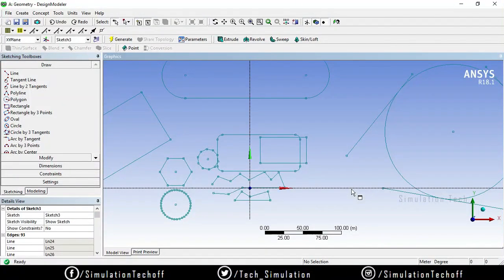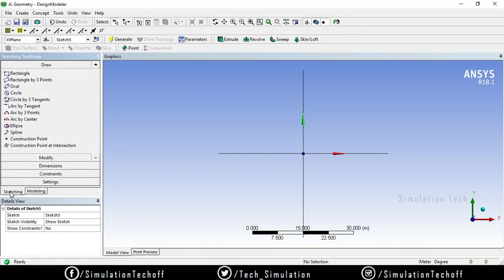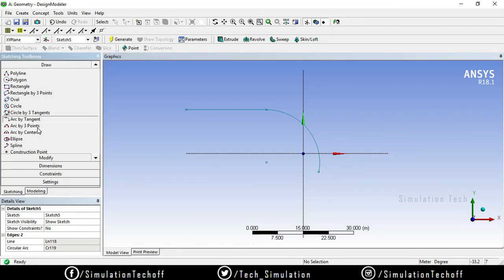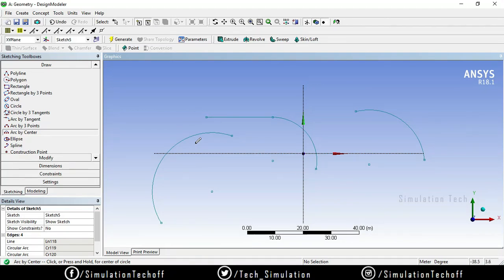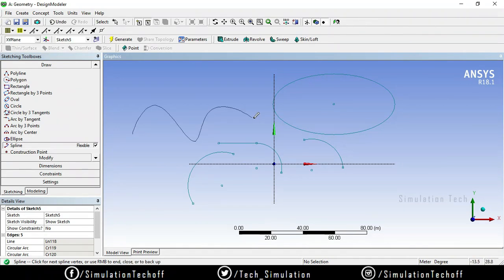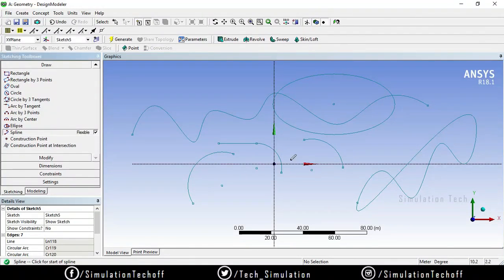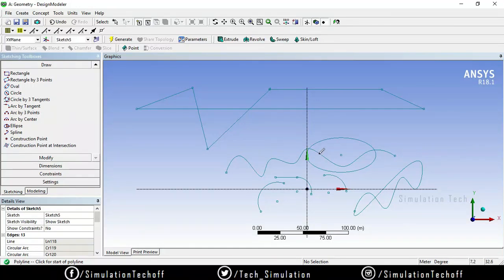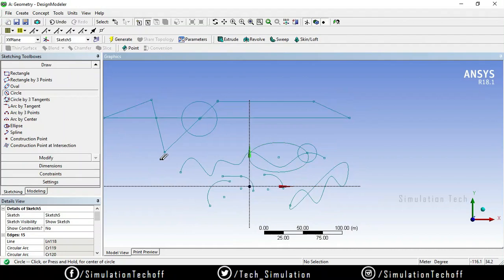Drawing Tools 2.0 | Ansys Design Modeler Tutorial | Lesson 3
This video explains about  Functionality of Drawing tools In Design Modeler.

1) Arc by Tangent

2) Arc by 2 Point

3) Arc by Centre

4) Ellipse

5) Spline

6) Construction Points

7) Construction Points on Intersection

Happy Learning...